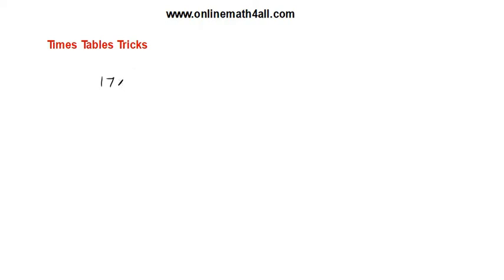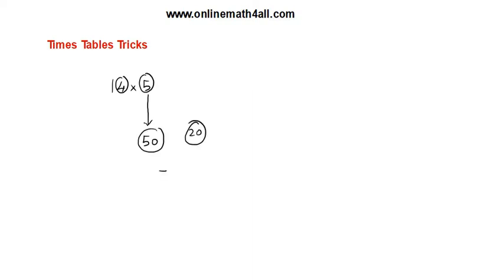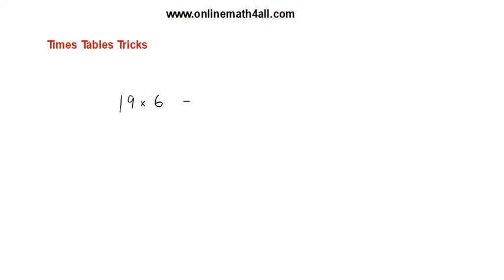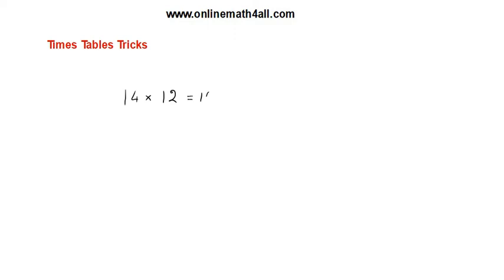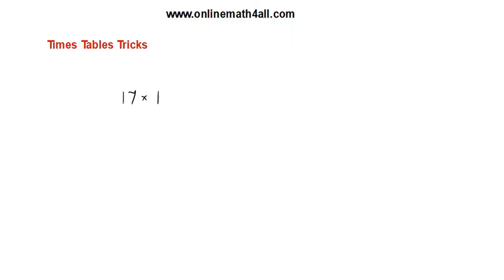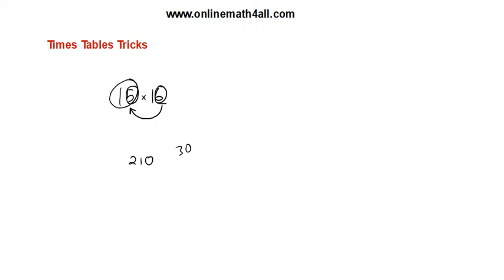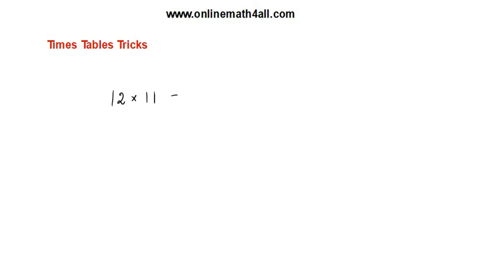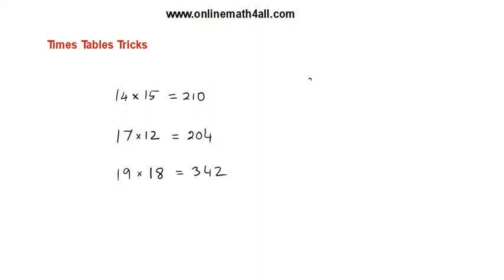Times Tables Tricks